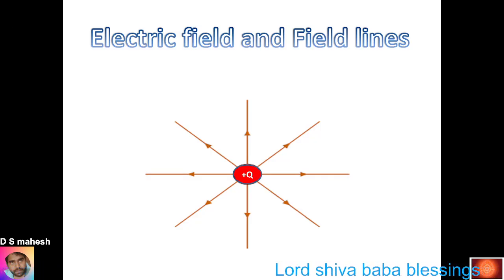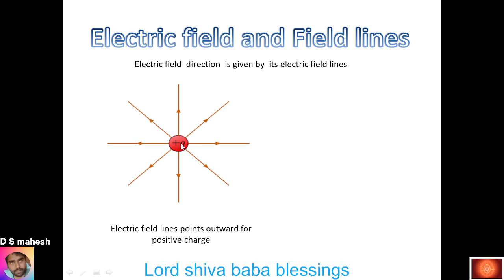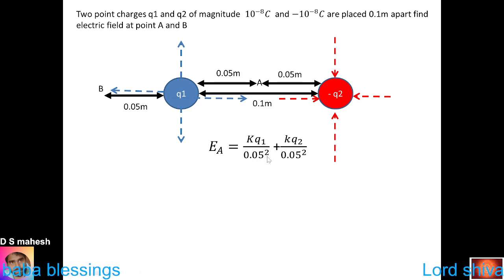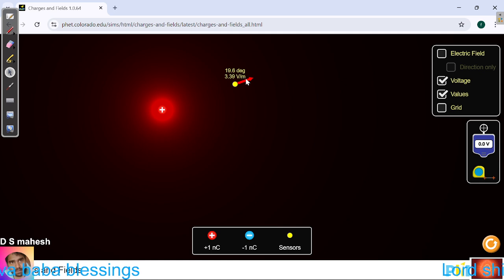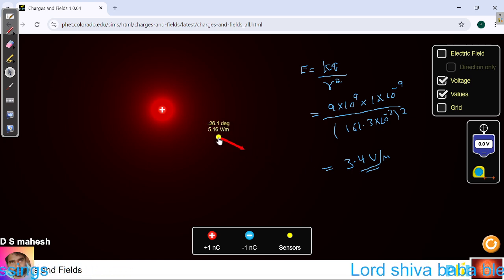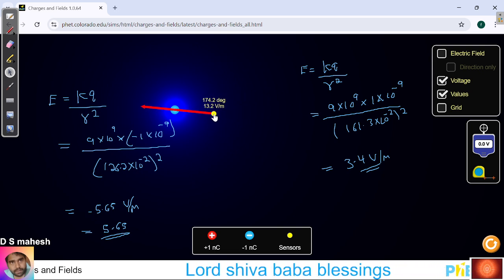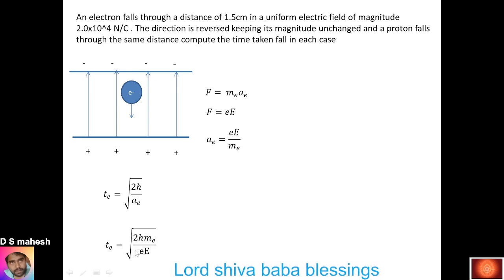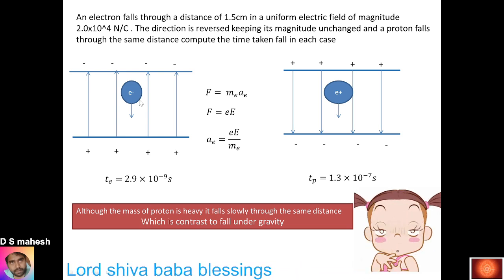1.9 Electric Field and Field lines